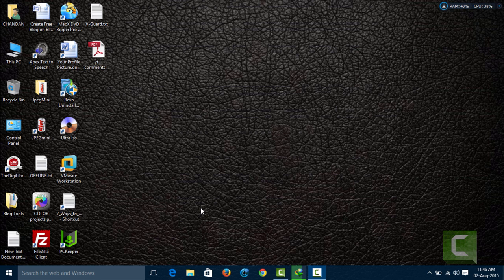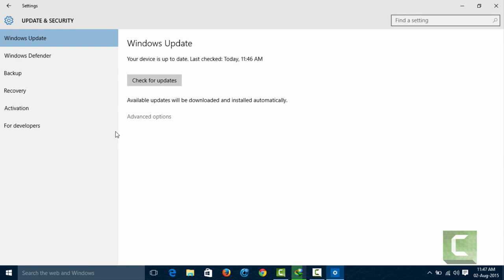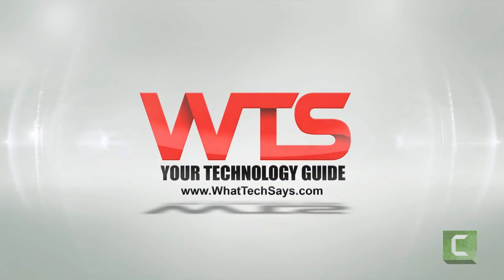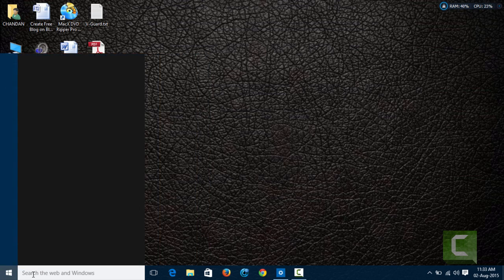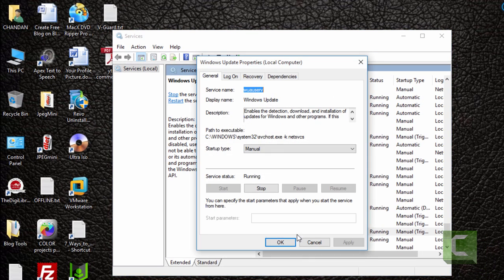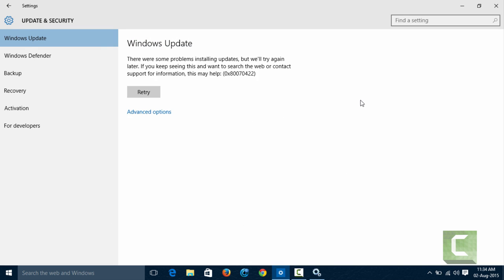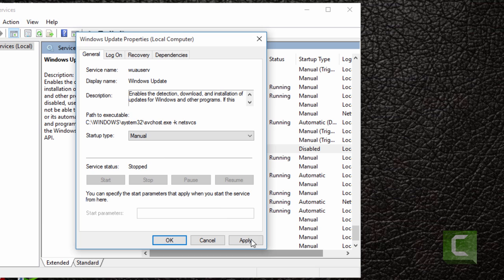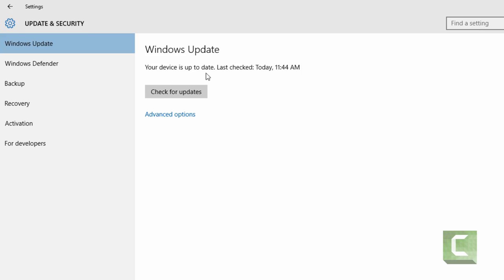How to Turn off Automatic Updates in Windows 10, Disable Updates Permanently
Are you using Windows 10. Then you know that there is no way to Turn off or Disable Automatic Updates in Windows 10. But, you can permanently turn it off.

You may also like to change Windows 10 automatic Update to manual

Upcoming Searches:
turn off automatic updates in windows 10
Disable automatic updates in windows 10
windows 10 updates
disable windows update
windows 10 update off
windows 10 update how
windows 10 update download off